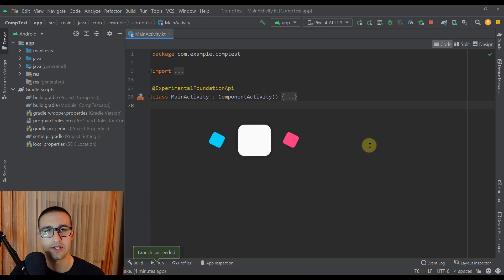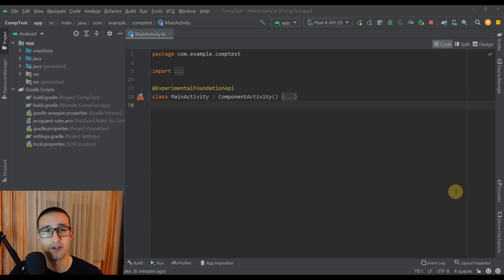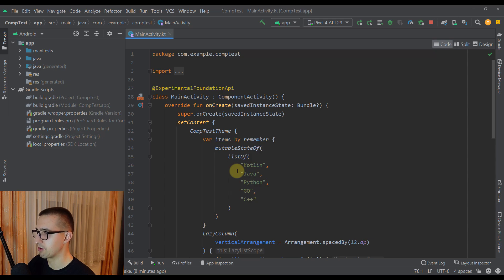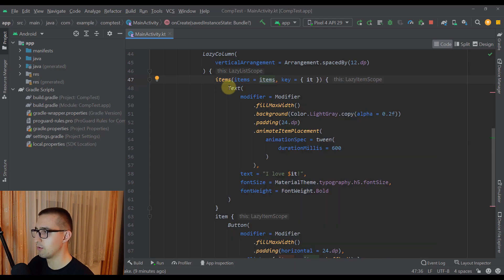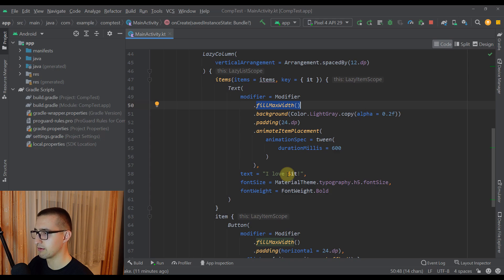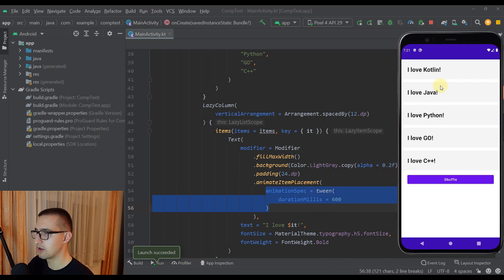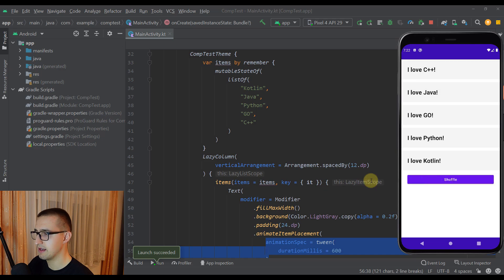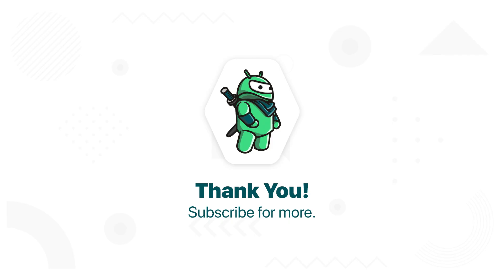NEW Lazy Column's Item Position Animation - Reordering Animation with Jetpack Compose 😎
In this video I'm showcasing one amazing function/modifier that comes with the Newest Stable Compose version (v1.1.0). I'm talking about animating your Lazy Column Items! Yeah you heard right! From now on you'll be able to animate reordering of your items from the list. Whenever one's item position is changed, you'll be able to see that animation immediately. Watch the whole video to learn more! :)